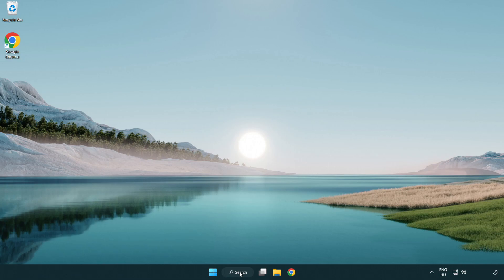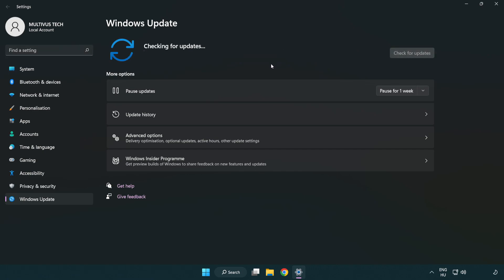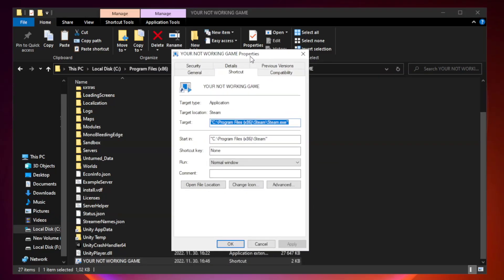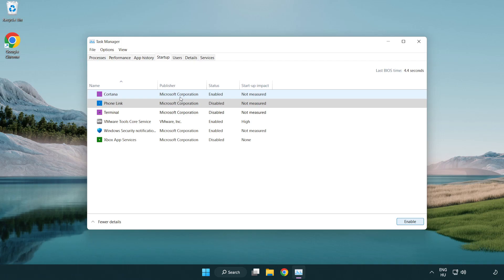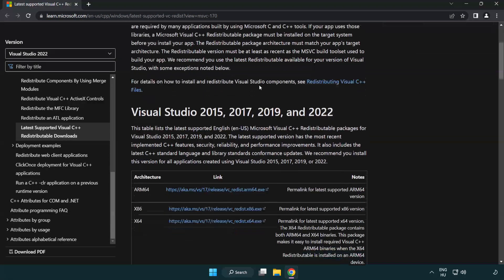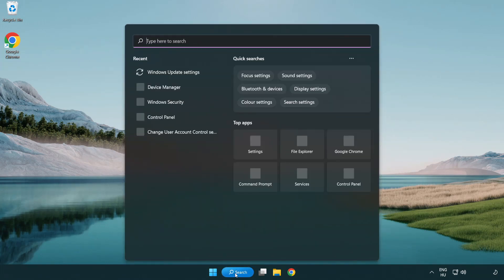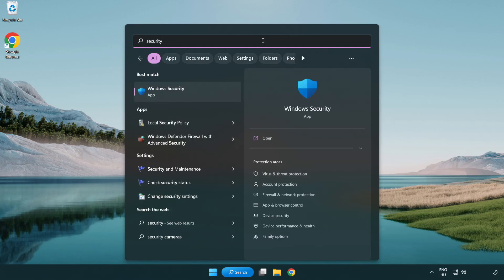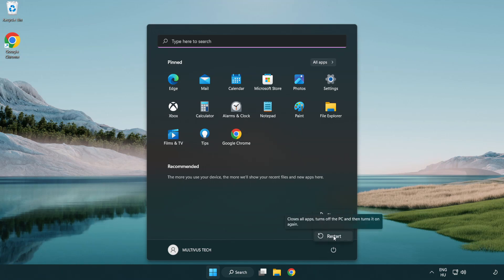FIX Ember Knights Crashing, Freezing, Not Launching, Stuck & Black Screen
I'm going to show How to FIX Ember Knights Crashing, Freezing, Not Launching, Stuck & Black Screen